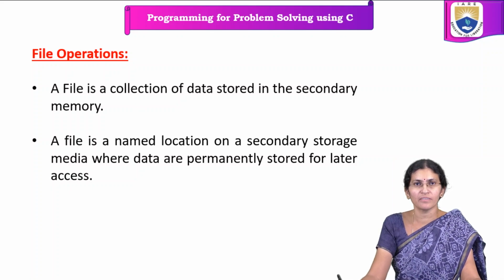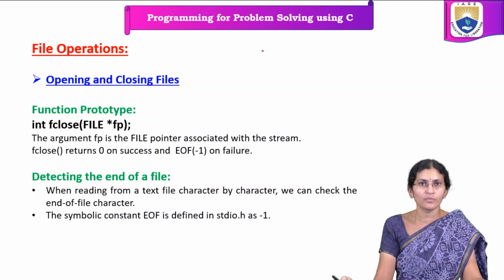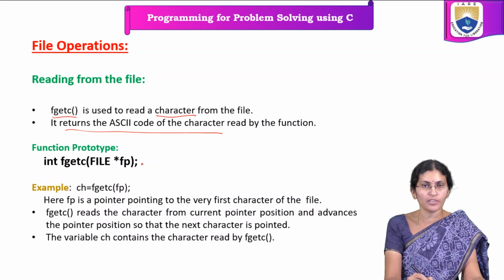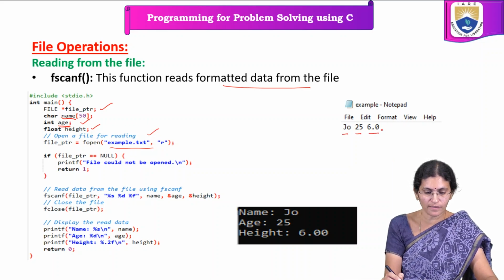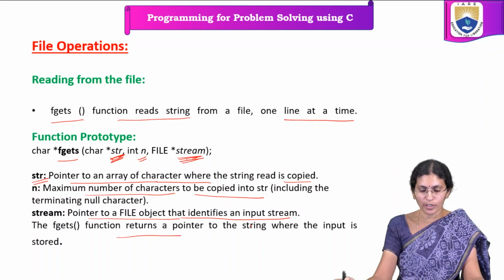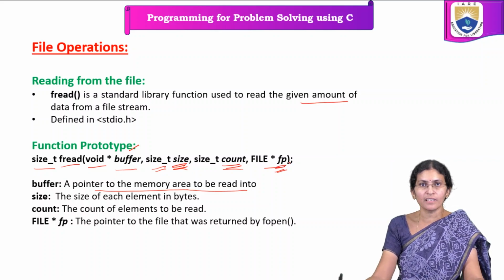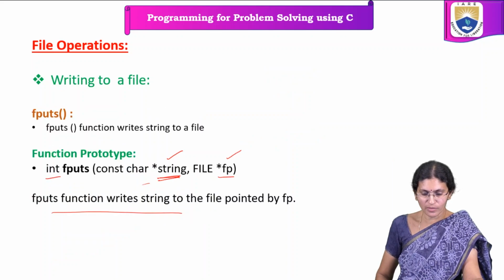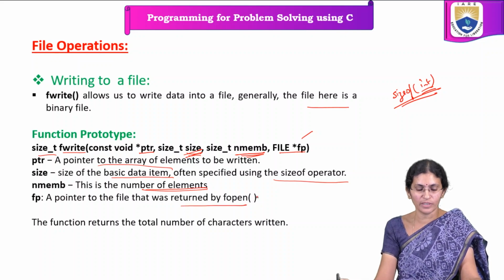File Operations in C by Dr. M Laxmidevi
File Operations in C by Dr. M Laxmidevi | IARE

Telangana, India.